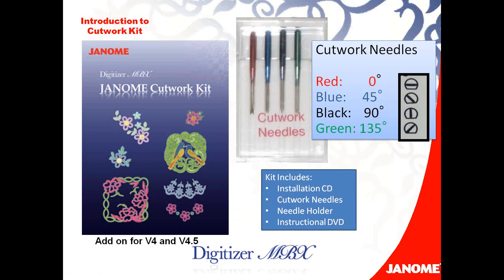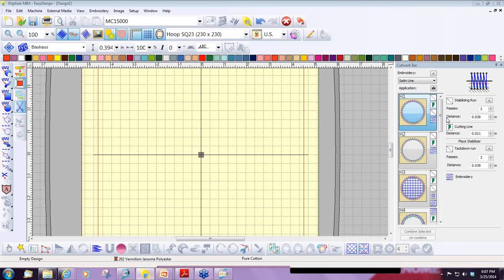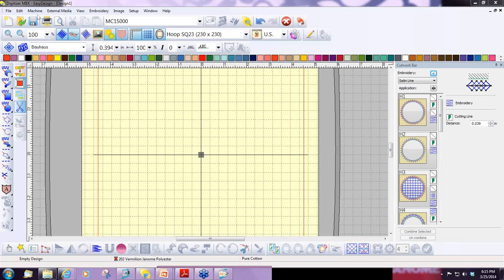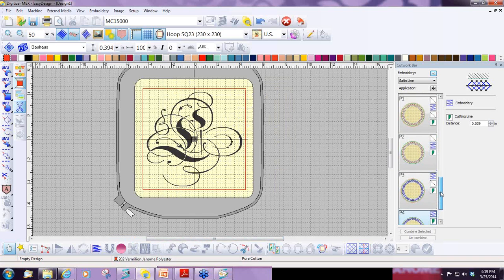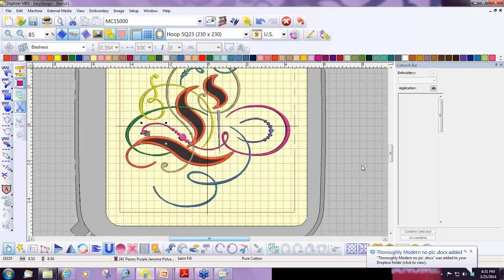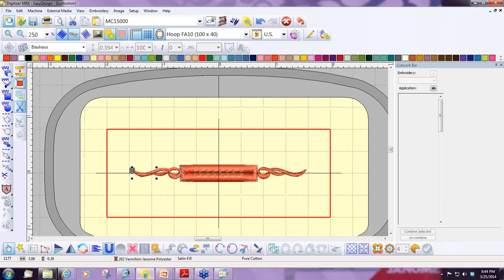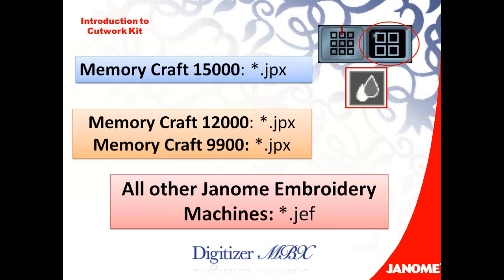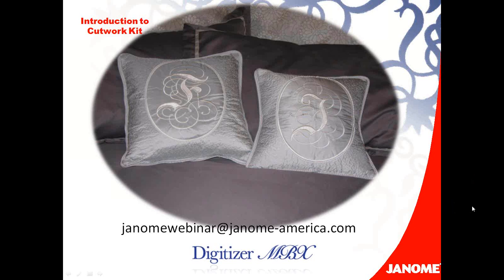Digitizer MBX Cutwork Feature for v.4.0 & v.4.5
Using the Janome Memory Craft 15000 or Memory Craft 12000 and Digitizer MBX 4.0 or 4.5, learn how to use cutwork to make a sophisticated monogrammed pillow. This makes a great gift for weddings, housewarmings, baby showers, and even a gift for yourself! You'll learn how to use the cutwork capabilities of the software to create beautiful appliqué that would have been painstaking and time consuming to accomplish yourself.